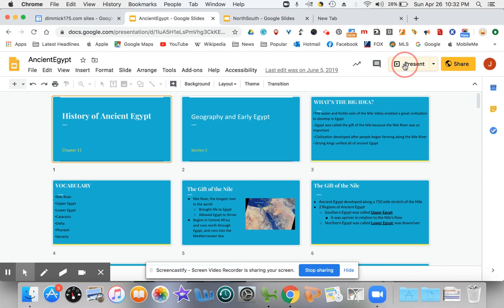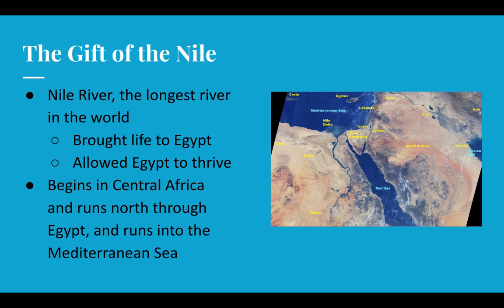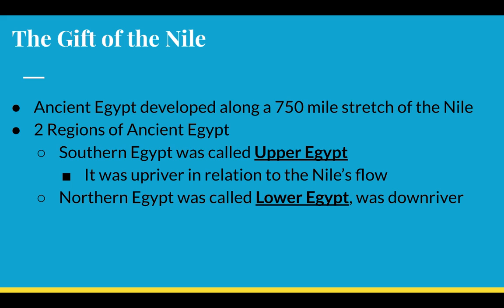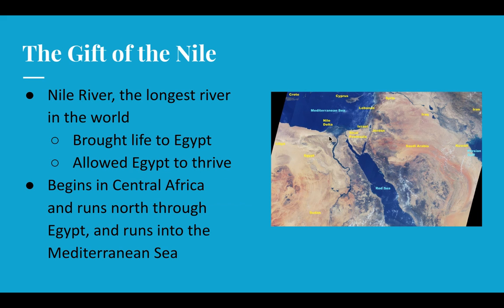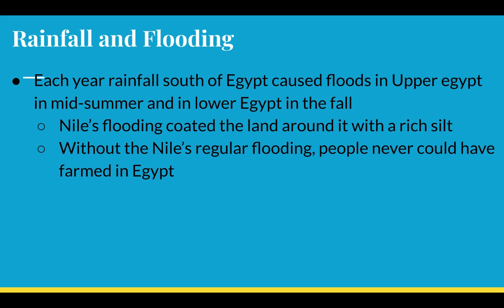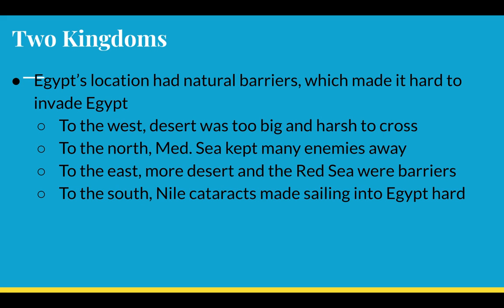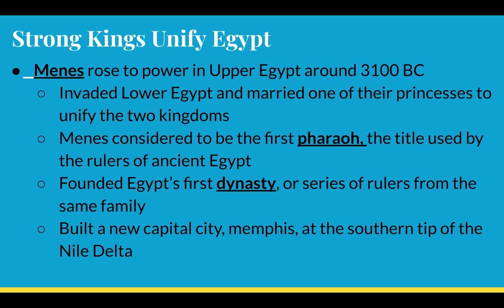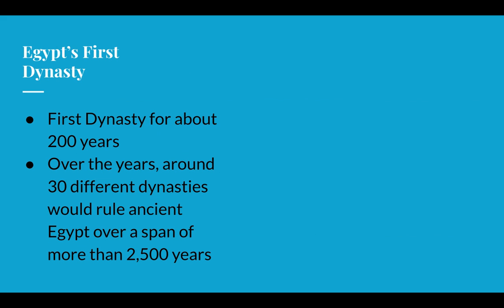Ancient Egypt (Section 1) Geography and Early Egypt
Ancient Egypt (Section 1) Geography and Ancient Egypt